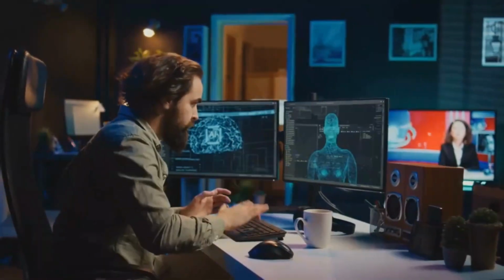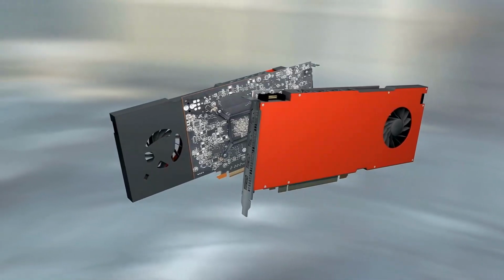WHAT Makes NVIDIA GeForce RTX 8090 SO POWERFUL?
Discover the secrets behind the NVIDIA GeForce RTX 8090's incredible performance! In this video, we'll dive into the cutting-edge technology and innovative features that make this graphics card a powerhouse. From its advanced architecture to its impressive specs, we'll explore what sets the RTX 8090 apart from its predecessors and competitors. Whether you're a gamer, content creator, or tech enthusiast, you won't want to miss this in-depth look at the most powerful GPU on the market. Get ready to unleash the full potential of your system with the NVIDIA GeForce RTX 8090!